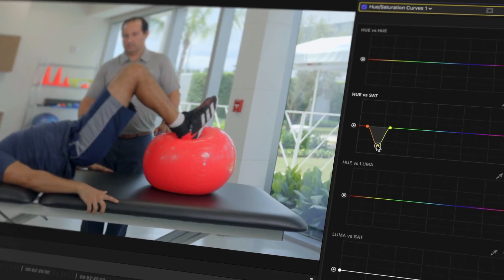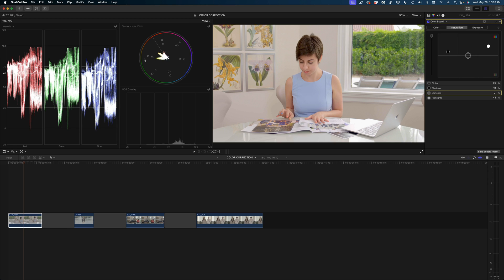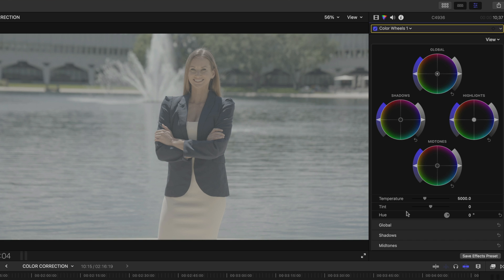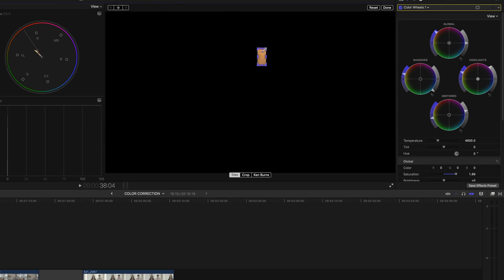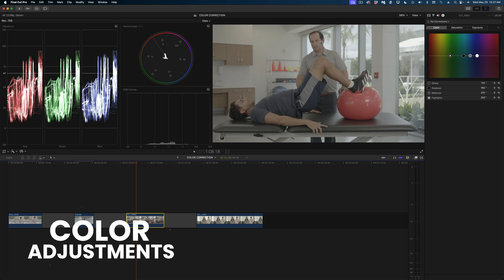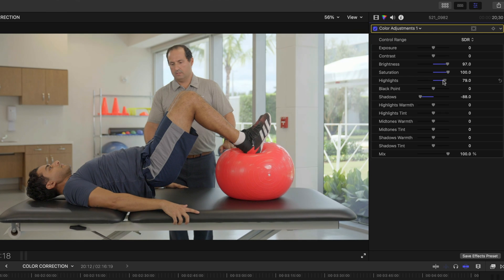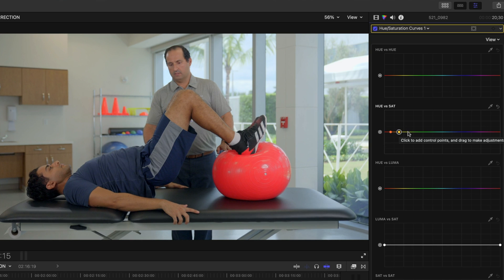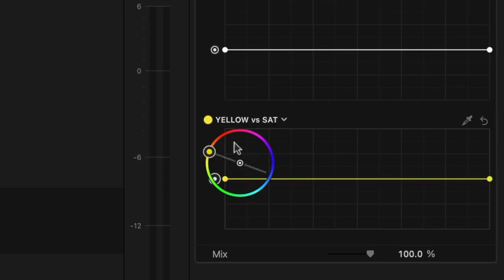Rock the Color Tools in FCP | You Definitely Didn't Know This!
Let's rock the color tools in Final Cut Pro!  In this tutorial, you'll learn to master FCP's Color Board, Color Wheels, Color Adjustments, Hue/Saturation Curves and Color Curves.  We're color correcting Log footage without Luts, using only the native color tools in Final Cut Pro.  You'll learn when to use which tool and secret settings you definitely didn't know about!

00:00 Color Correction Tutorial in Final Cut Pro
00:43 Master the Color Board in FCP
03:25 Master the Color Wheels in Final Cut Pro
07:34 Master the Color Adjustments in FCP
10:17 Hue/Saturation Curves tutorial in Final Cut Pro
12:38 Color Curves tutorial in FCP